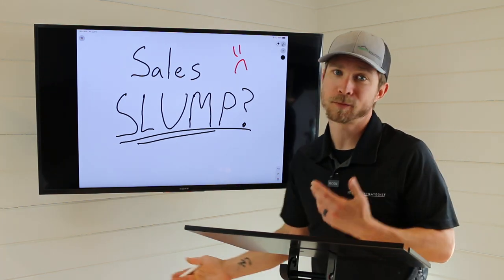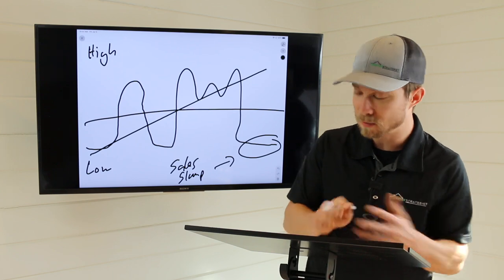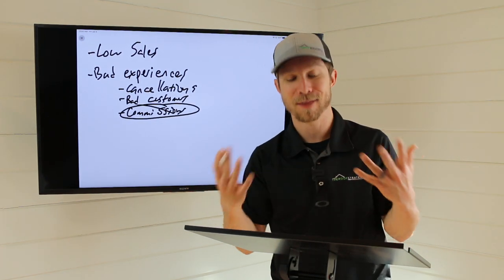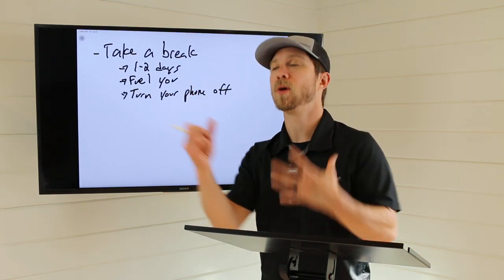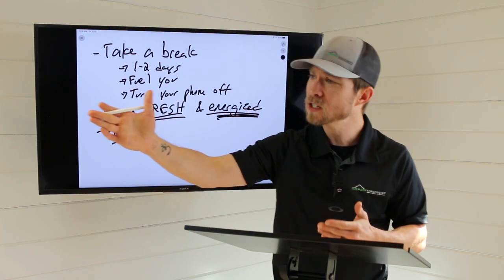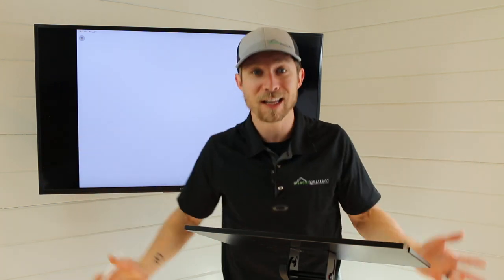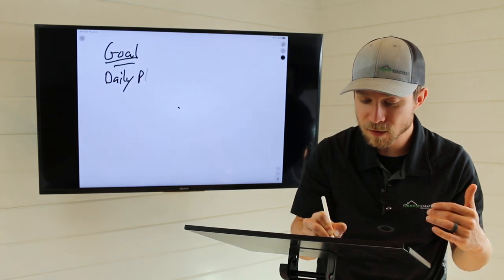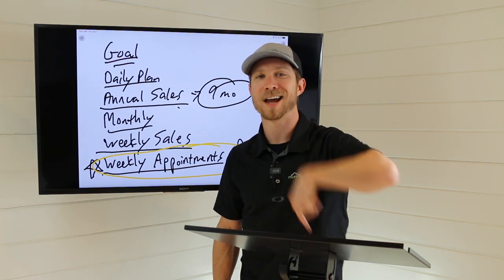Sales Slump? Best Way to SMASH Through It!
Sales slumps... they happen to everyone. Doesn't matter if you have 2 months or 2 decades in roofing sales. In this new video, I teach you the true cause of a sales slump and how to SMASH through it.

100% 'NO BS' 30-Day Money Back Guarantee